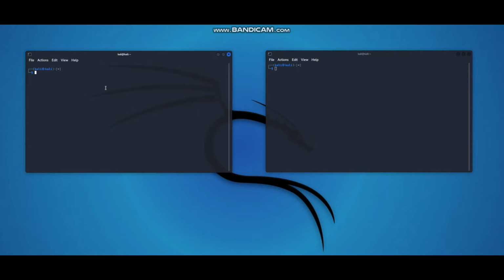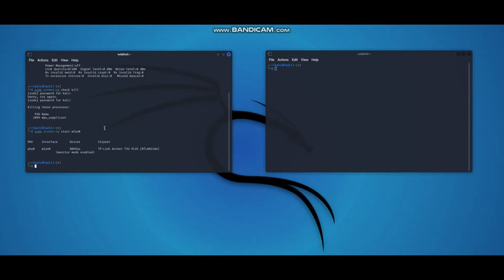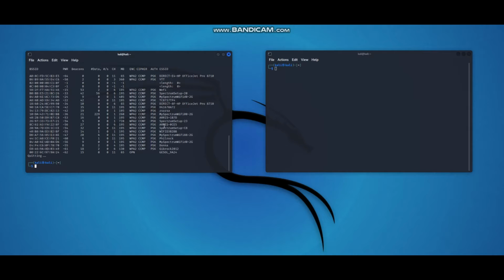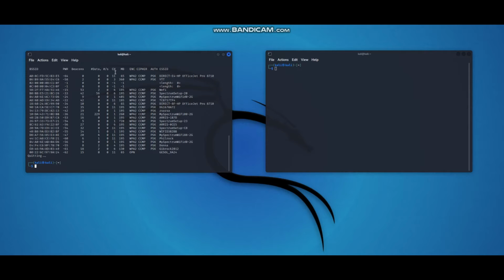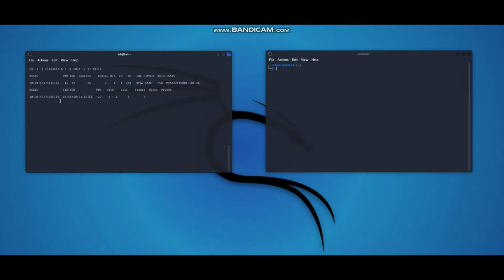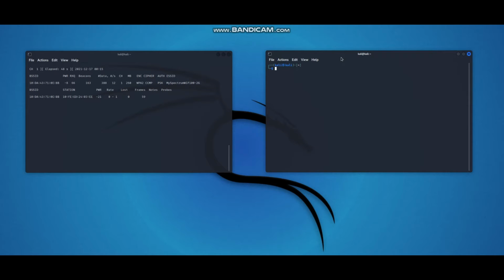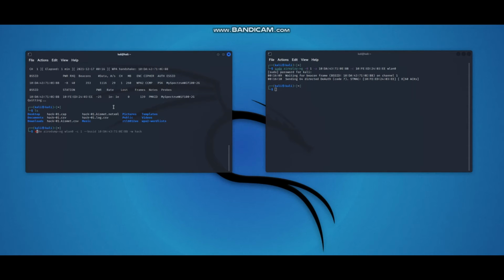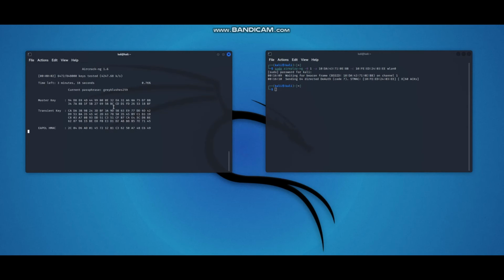Dictionary Attack for WPA2 password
This demo shows how to use the aircrack-ng suite to perform a dictionary attack on captured four-way handshake file.